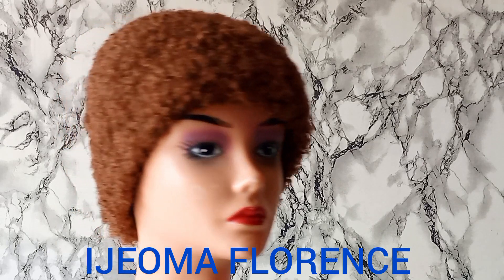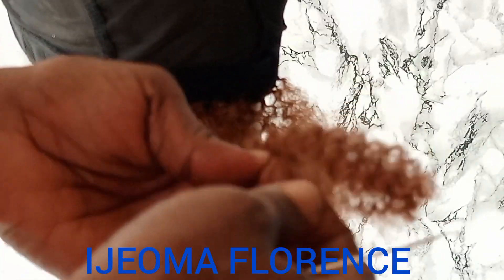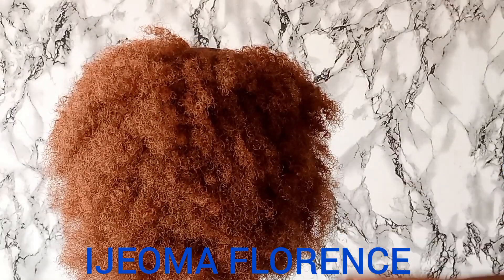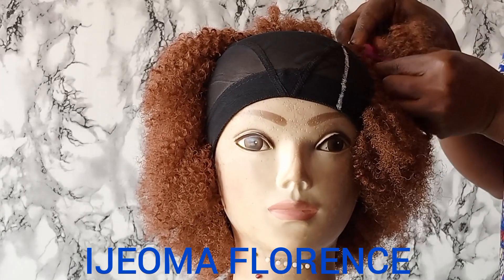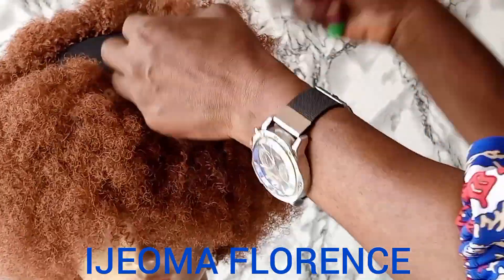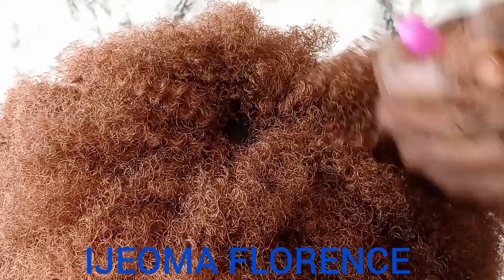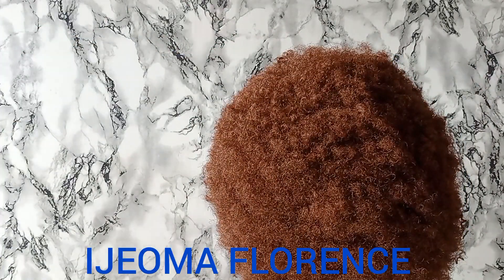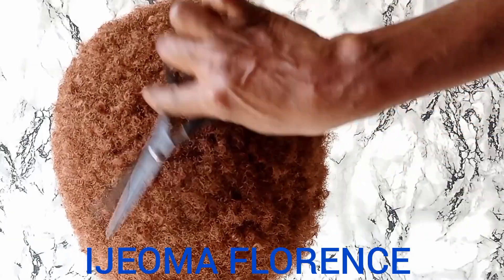DIY/HOW TO MAKE LOW CUT WIG.BEGINNERS FRIENDLY, EASY STEPS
materials used:

*kinky extension (color 30)
*black wig cap
*big crochet pin
*scissors for trimming